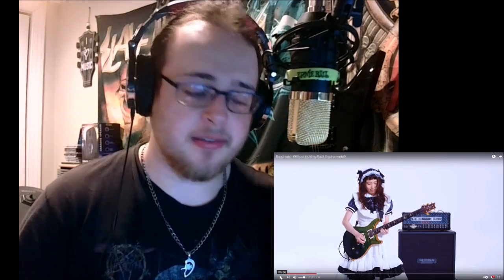Jack's Reaction to | Bandmaid - Without Holding Back (Instrumental) | "NO WAY! DOUBLE BASS DRUM!?!?"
I have to say that I was not expecting a double bass drum in a rock song, from a rock band, BUT it is AMAZING!! I enjoyed every second of this song! The drums were out of this world, the riffs were awesome and the harmonics/octaves coming from the lead were excellent! The bass was doing to fancy stuff as well that I didn't expect either.